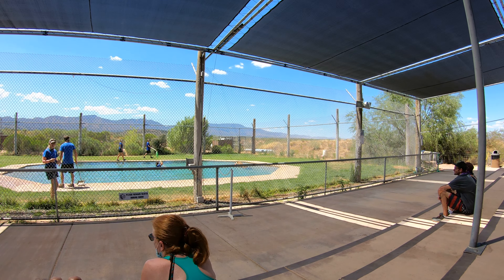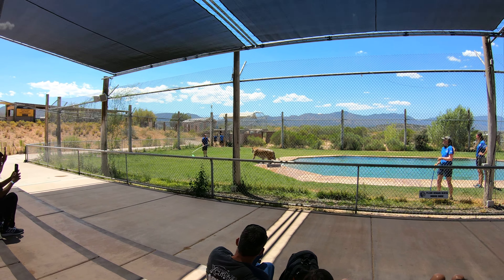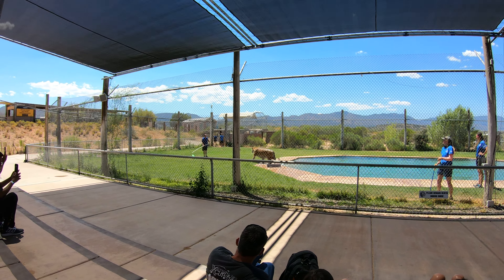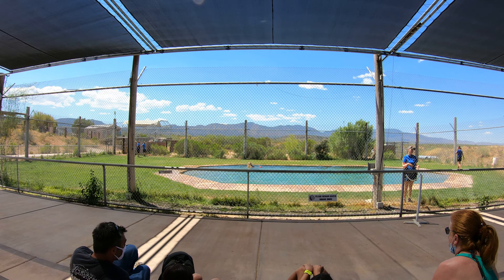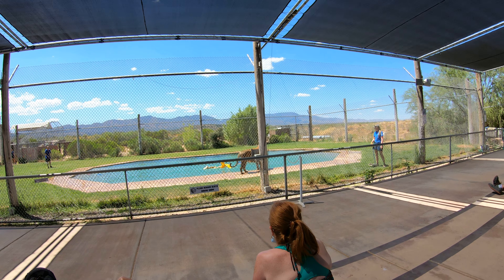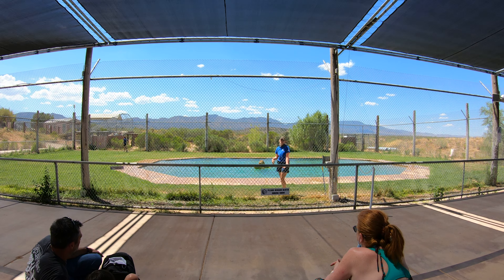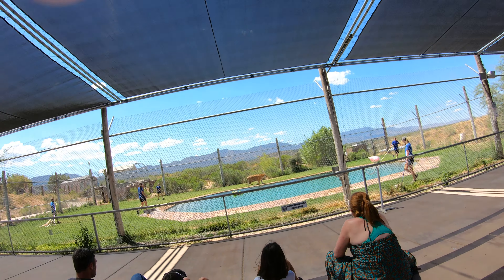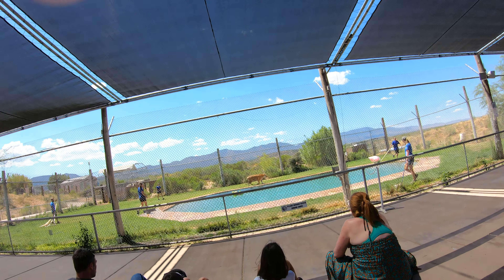Arizona 2020, Video6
Out of Africa Adventure Park - Tiger Splash